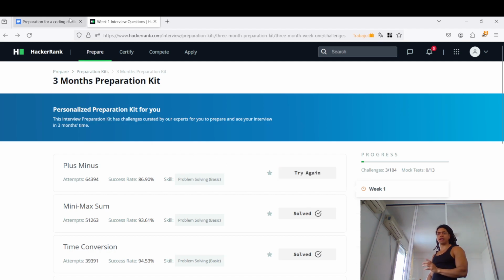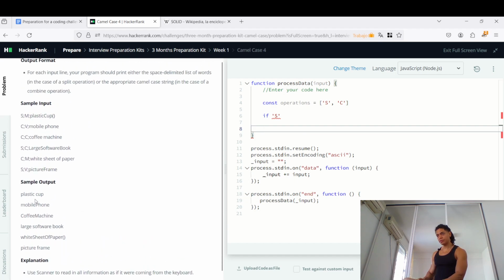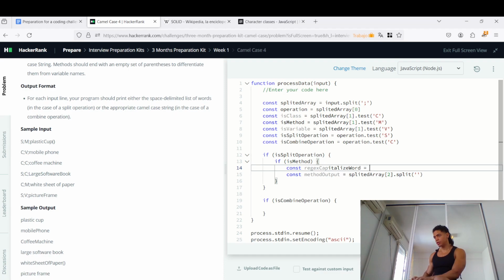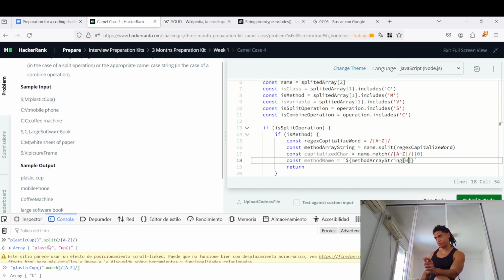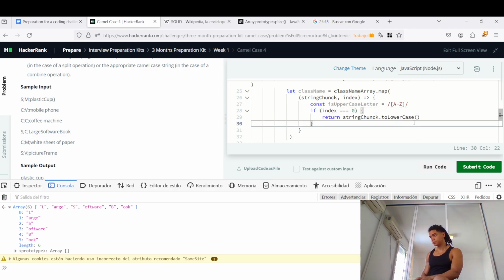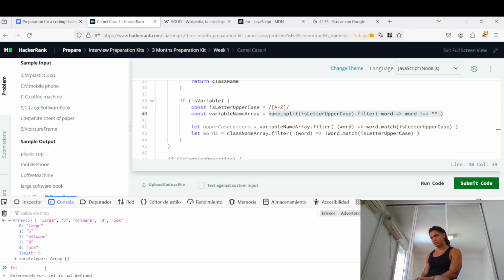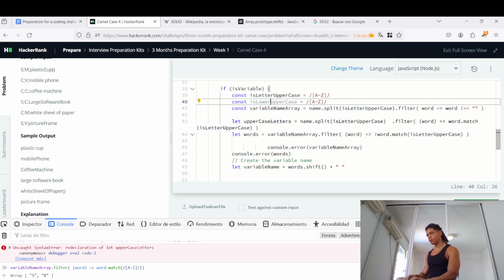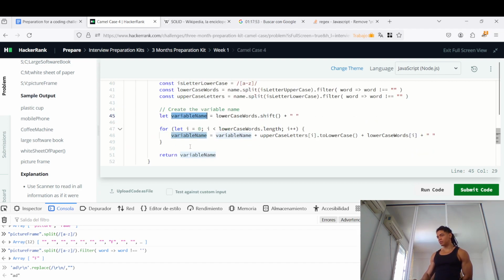Coding Practices for 2024: Assess Your Weaknesses : Camel Case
Things to improve on coding :
1. DECISION MAKING, do what's required and scope it.
2. Regex
3. Clean inputs for escaped characters

Challenge : camelCase

Time taken: 1h 48'